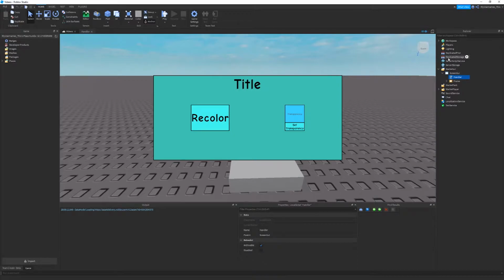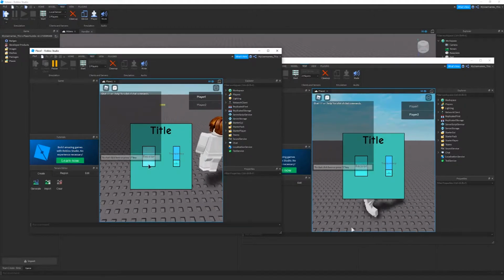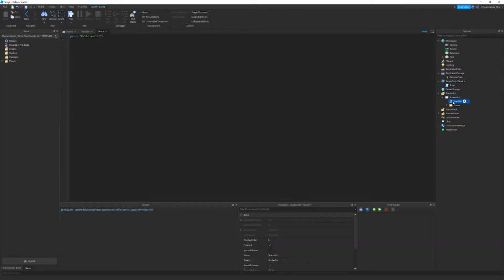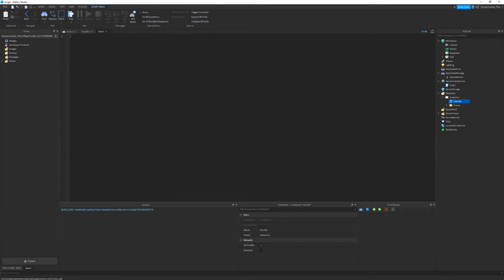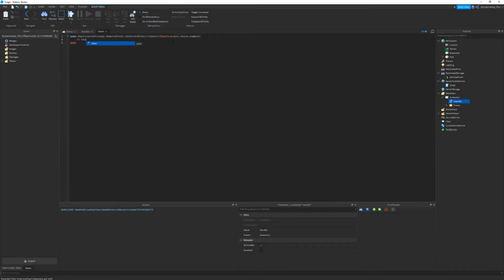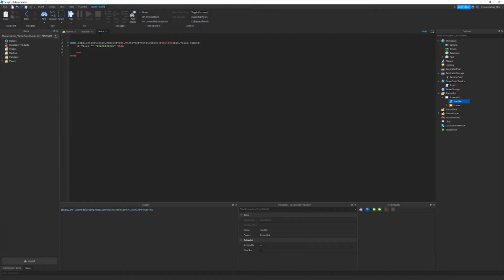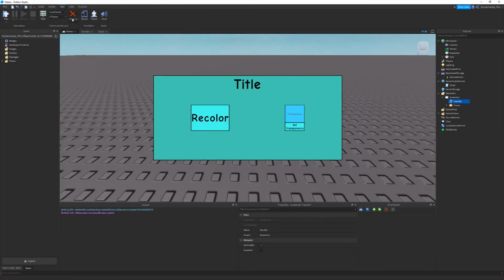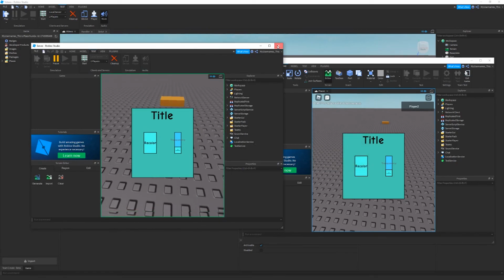How to change color of a part for EVERYONE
Using a remote event, we can randomize a part's color on everyone's screen.